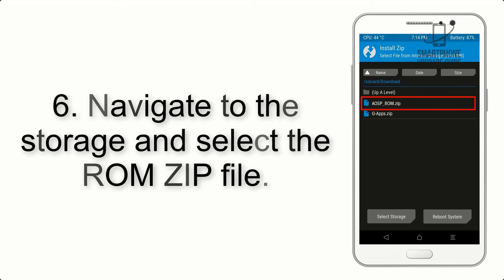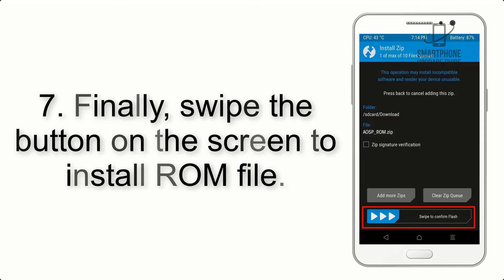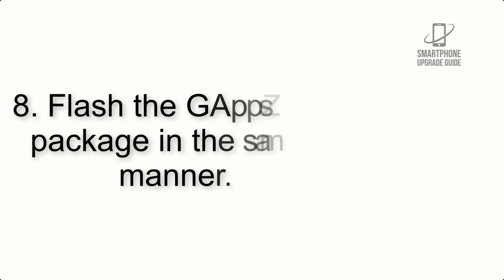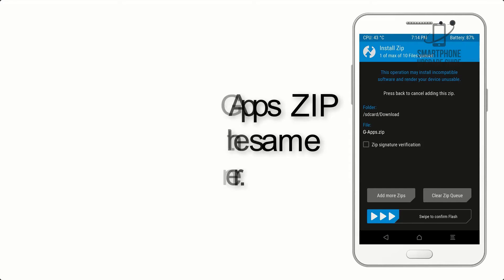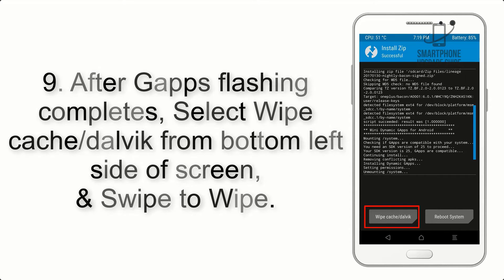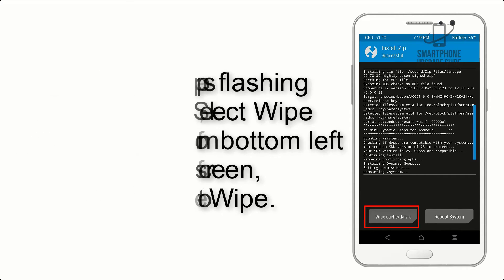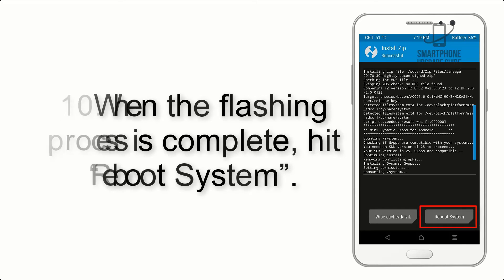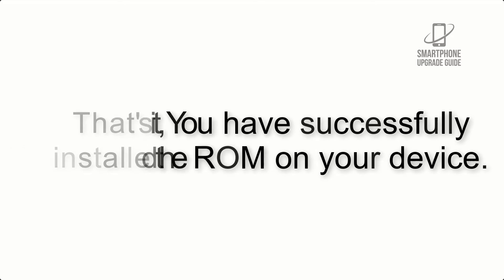Install Android 11 on LG G8 ThinQ (LineageOS 18.1) - How to Guide!